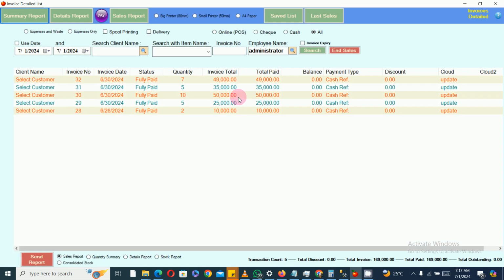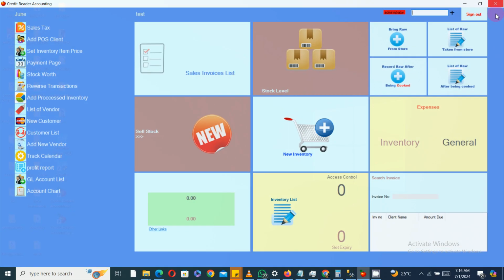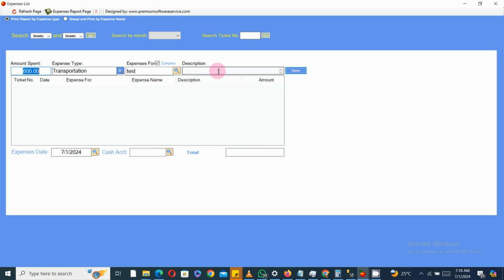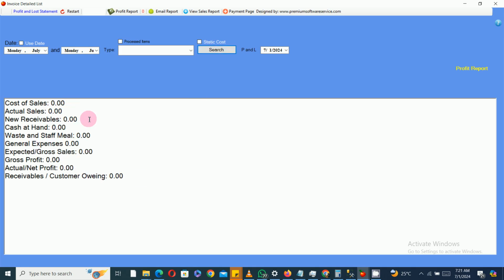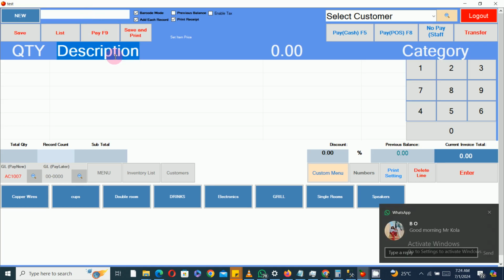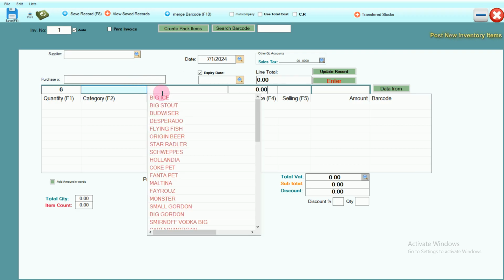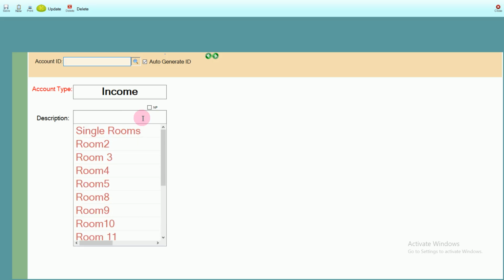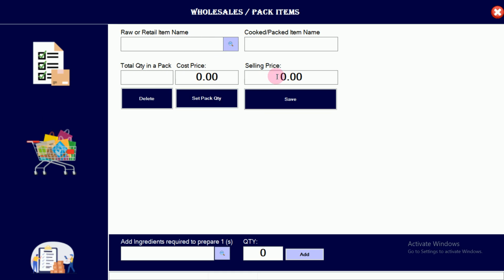Advance record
End sales, expenses, profit report , change password, view inventory records, processed inventory, reverse transaction , change price , consolidated report, income/ services